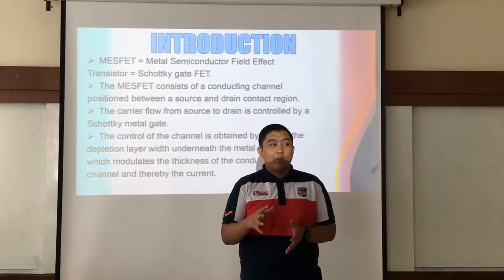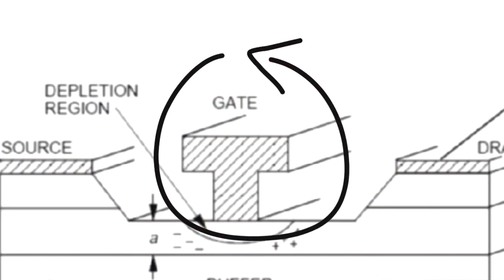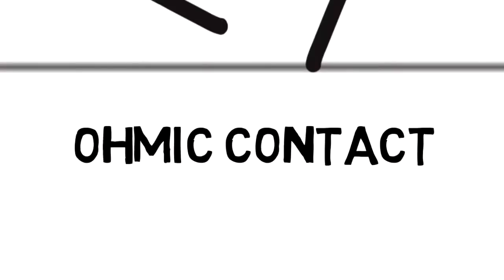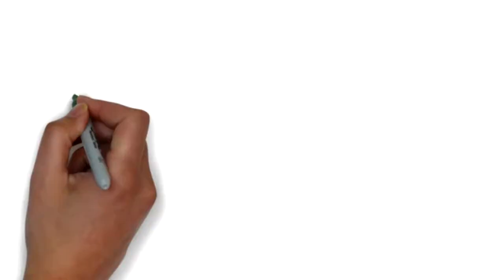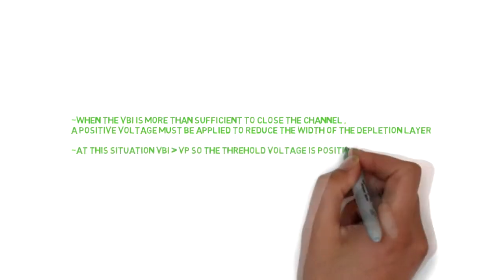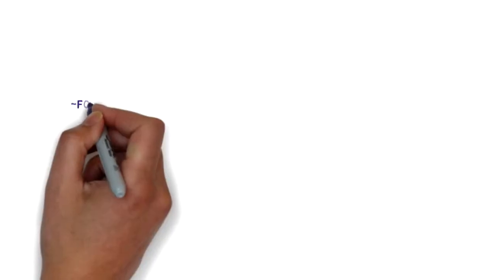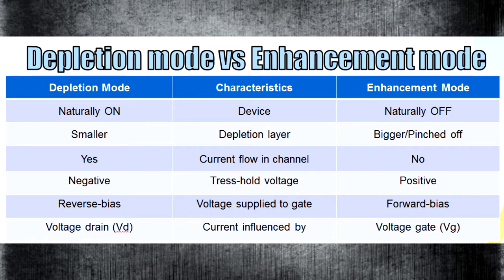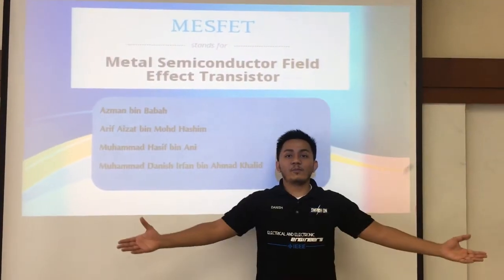MESFET(Group 6)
Azman bin babah
Arif aizat bin mohd hashim
Muhammad danish irfan bin mohd khalid
Muhammad hasif bin ani